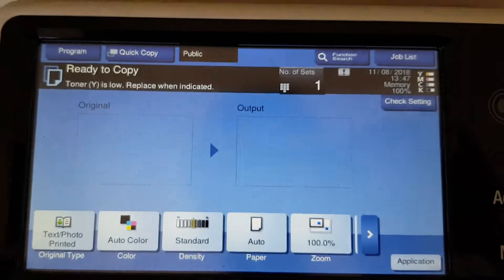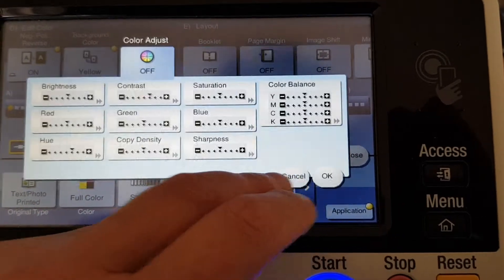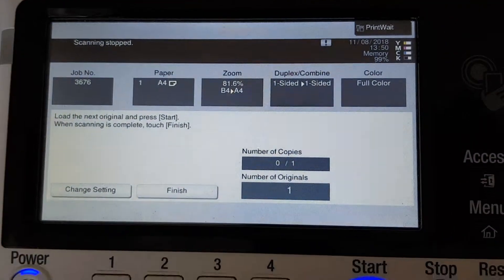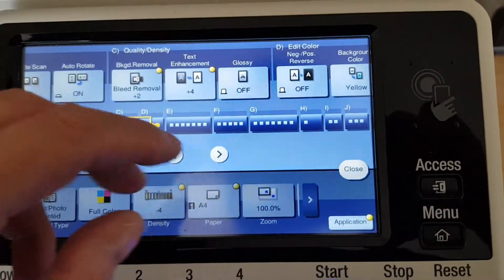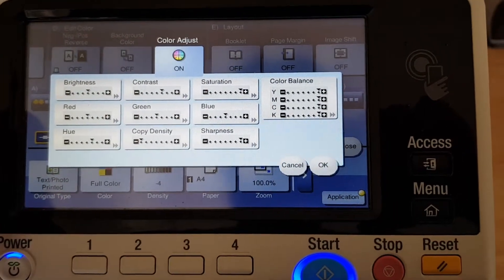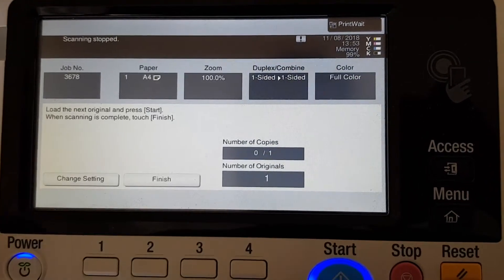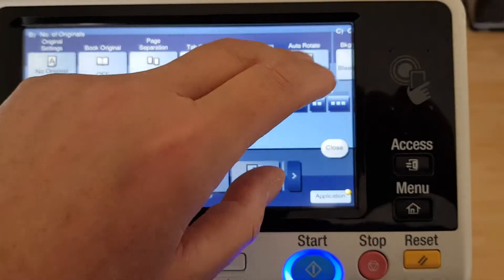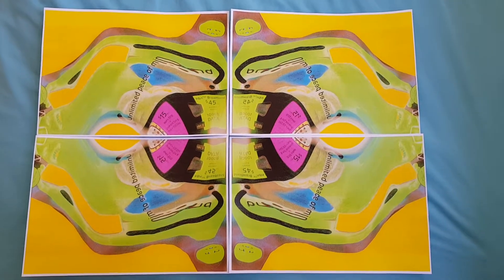Small telco pamphlet